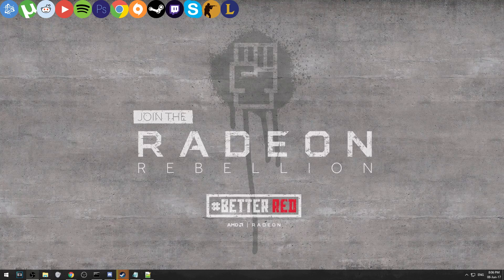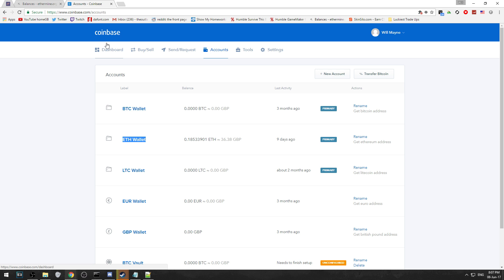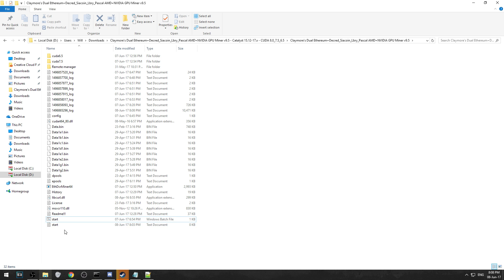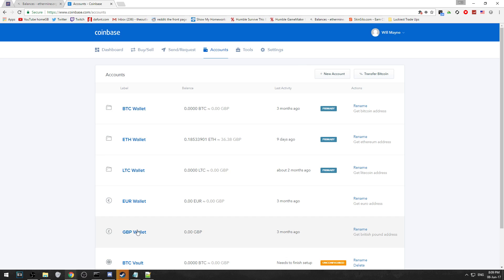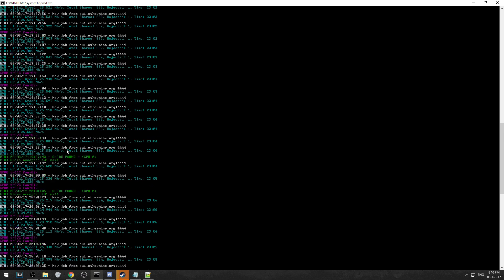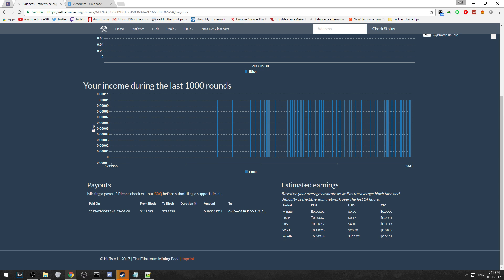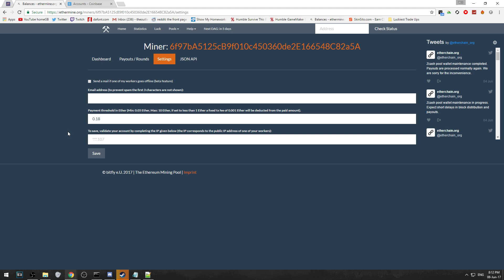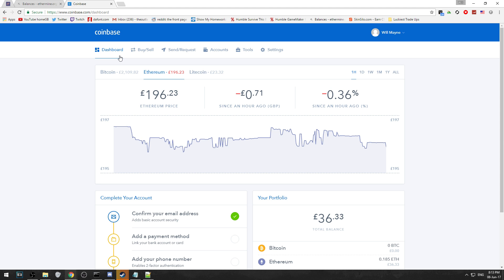HOW TO MINE ETHEREUM